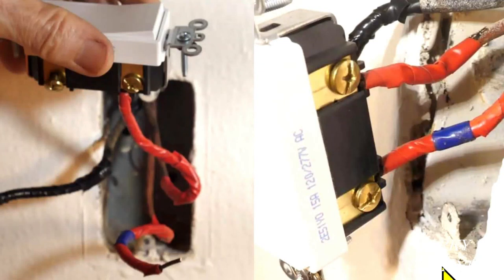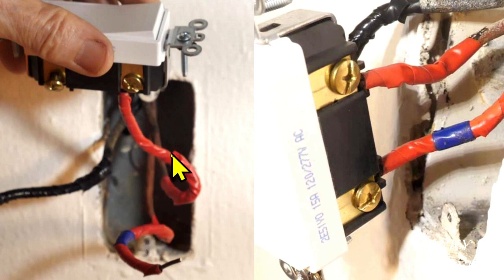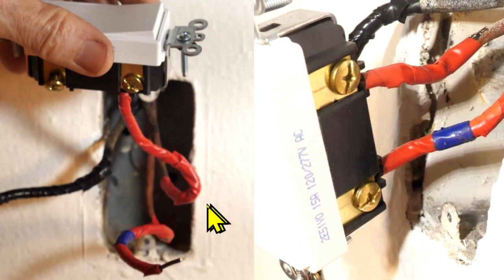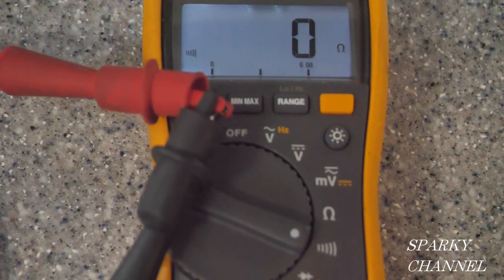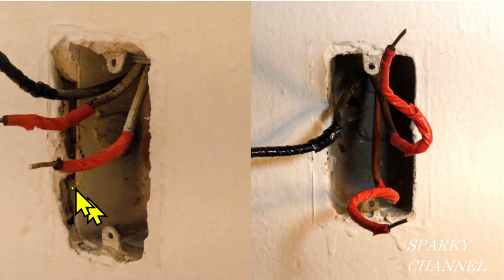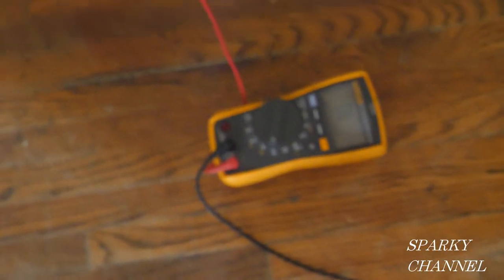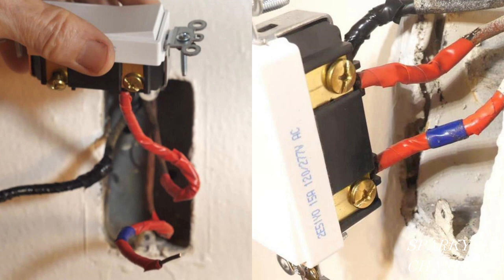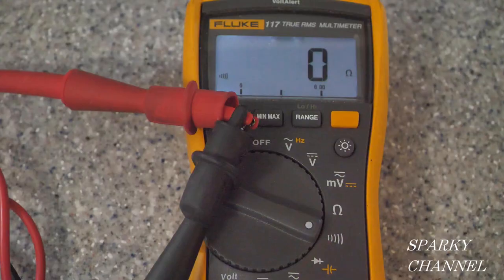How to Find Continuity When the Switch Boxes Are 12' Apart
Seen in the video: Leviton 5693-2W 15-Amp 120/277-Volt Decora Plus Rocker 3-Way AC Quiet Switch, White: Amazon

Southwire Tester, Continuity PRO 40040S: Amazon

Wago (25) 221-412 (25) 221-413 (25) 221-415 Lever-Nut Assortment Pack: Amazon

Wago 221-413 LEVER-NUTS 3 Conductor Compact Splicing Connectors Qty 50: Amazon

Wago 221-415 LEVER-NUTS 5 Conductor Compact Splicing Connectors Qty 25: Amazon

Wago 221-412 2-Conductor Compact Splicing Connectors (Pack of 100): Amazon

Wago 221 Lever-Nut Assortment Pocket Pack: Amazon

Wago 221-612 Lever-Nuts 10AWG 2 Conductor Compact Wire Connectors 50 PK: Amazon

Wago 221-615 Lever-Nuts 10AWG 5 Conductor Compact Wire Connectors 15 PK: Amazon

Wago 221 Series Lever-Nuts 10AWG Assortment Pack: Amazon

Leviton 5691-2W 15 Amp, 120/277 Volt, Decora Plus Rocker Single-Pole AC Quiet Switch, Commercial Grade, White: Amazon